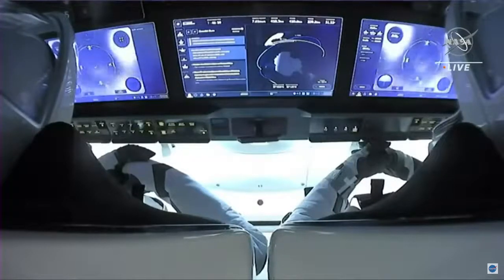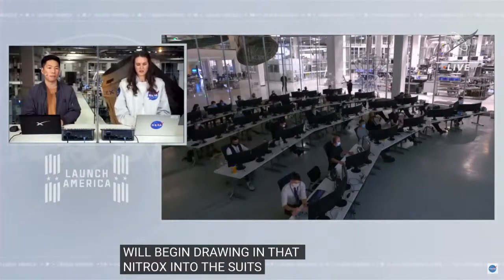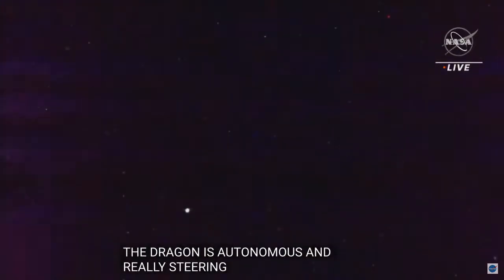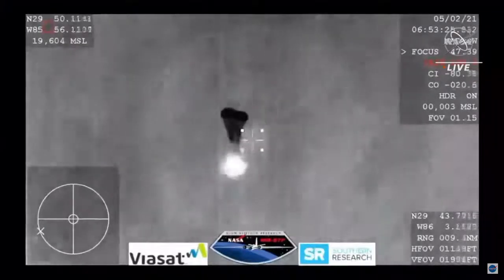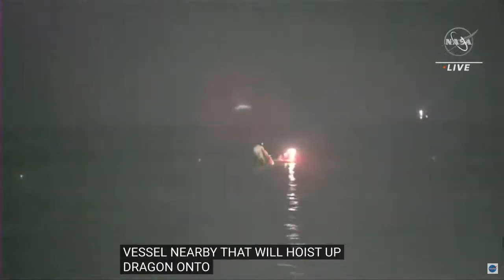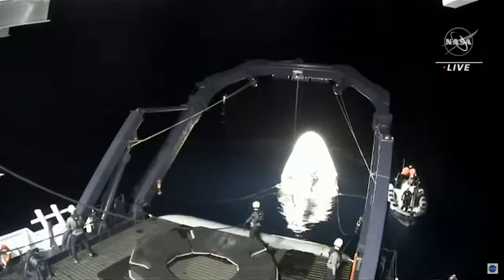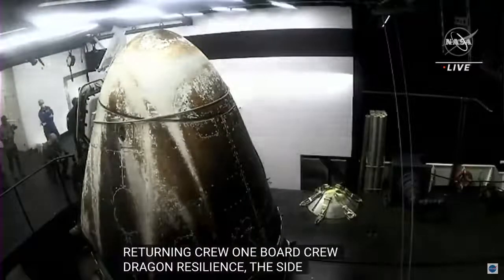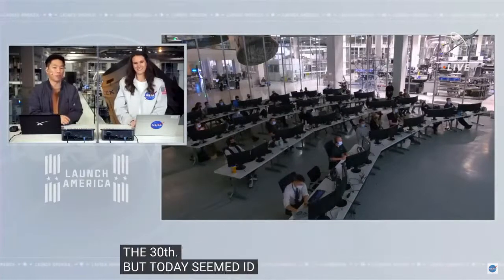Misión Crew-1, llegada a Tierra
A bordo de la nave espacial estarán los astronautas de la NASA Mike Hopkins, Victor Glover, Shannon Walker, y el astronauta de JAXA Soichi Noguchi, que volaron a la estación espacial en Dragon hace seis meses cuando Falcon 9 lanzó la nave desde el histórico Complejo de Lanzamiento 39A (LC-39A) en el Centro Espacial Kennedy en Florida el domingo 15 de noviembre de 2020.

Tras el amerizaje la Dragon y los astronautas, serán rápidamente recuperados y devueltos a Cabo Cañaveral y Houston respectivamente. Una vez finalizada la misión, Dragon será inspeccionada y reacondicionada para futuras misiones de vuelos espaciales tripulados.